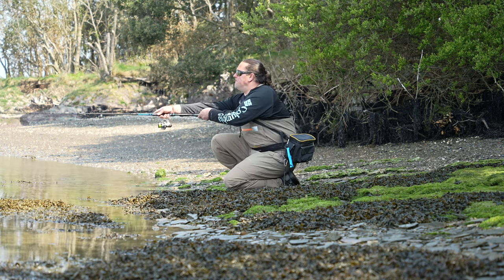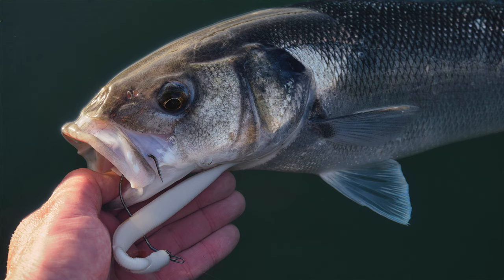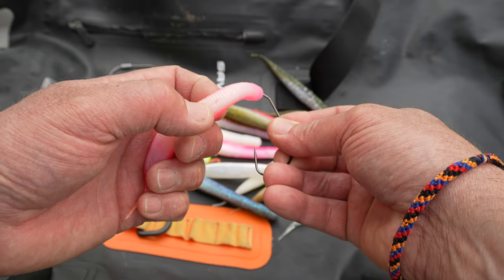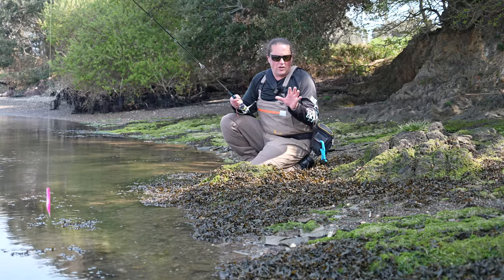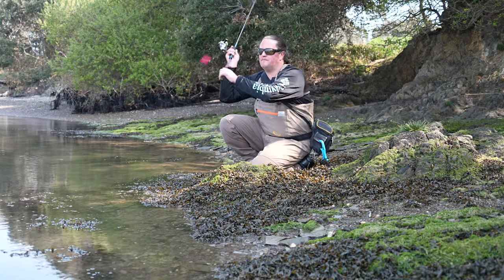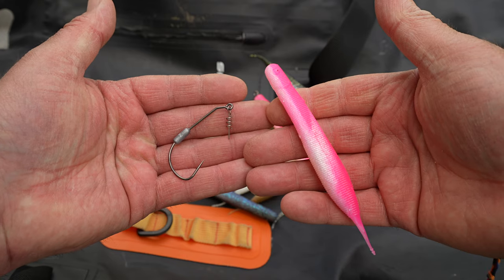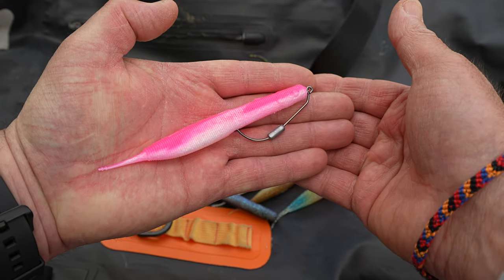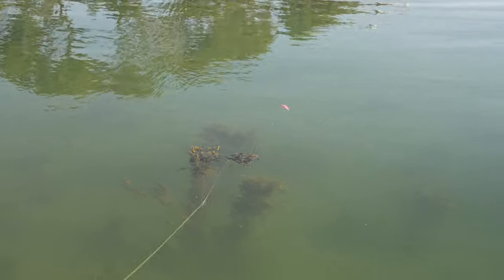The best ways to rig and fish the Savage Gear Gravity Stick Pintail, new smaller size as well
The Savage Gear Gravity Stick Pintail, my go-to "twitch bait" style soft plastic lure. We make two different sizes of the Pintail - the original one is about 140mm long, and there is now a smaller 120mm size (in shops from June 2022). There are a variety of different ways to rig and fish these long-casting soft plastic lures, and whilst I use them for bass fishing, they work well for lots of different fish.

Some of the links in my video descriptions are affiliate links which means at no extra cost to you I will make a small commission if you click on them and make a qualifying purchase. Many thanks if you do choose to buy via these links.